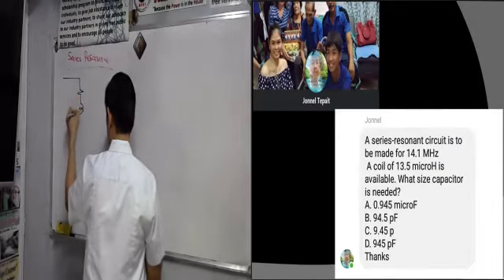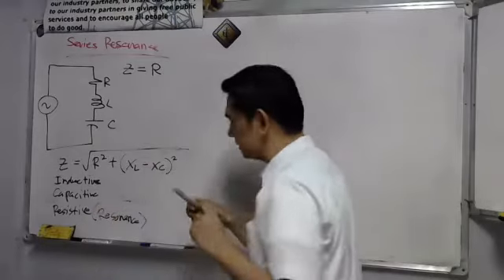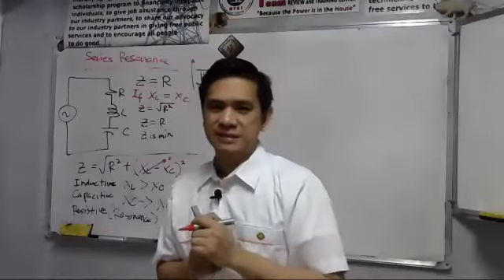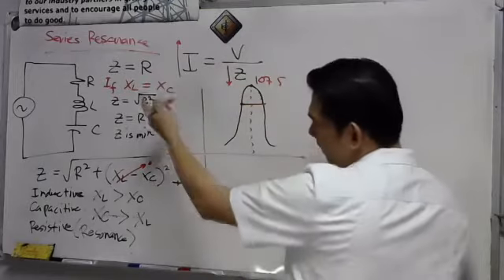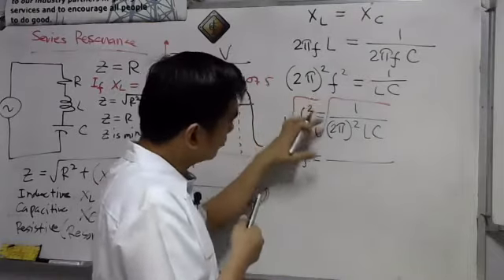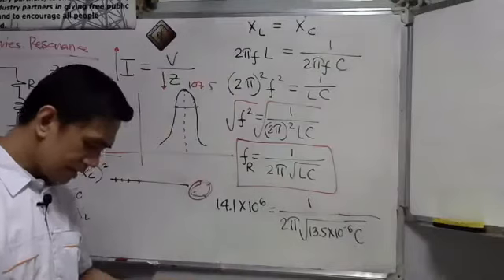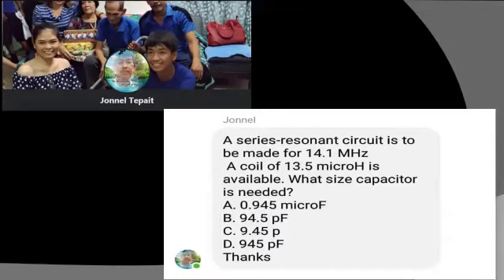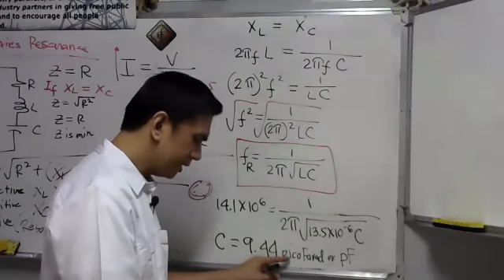AC Circuits: Series Resonance